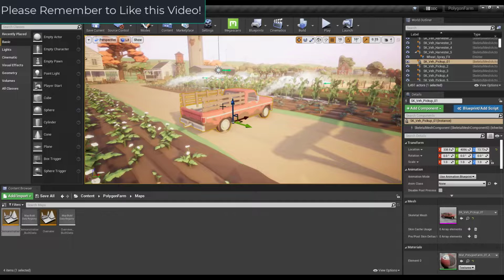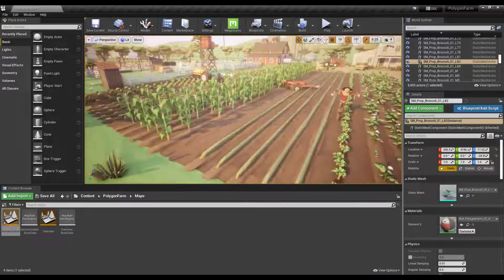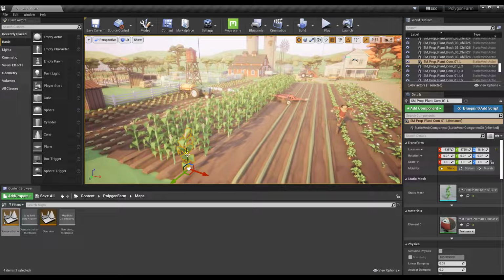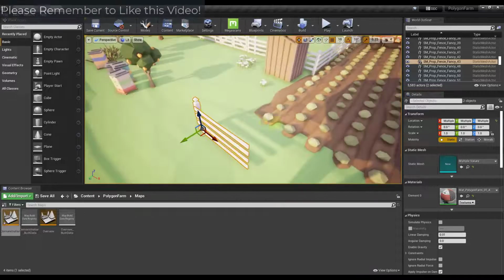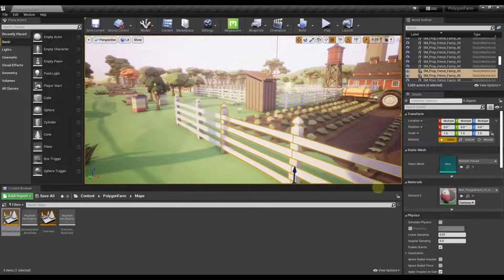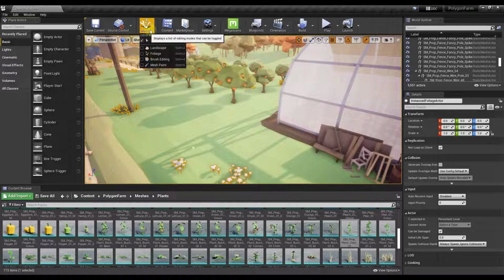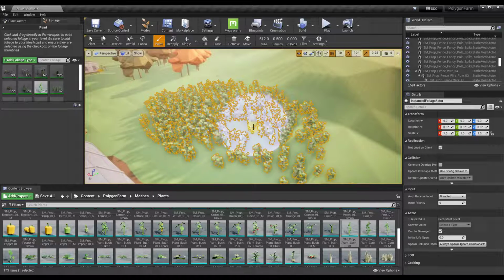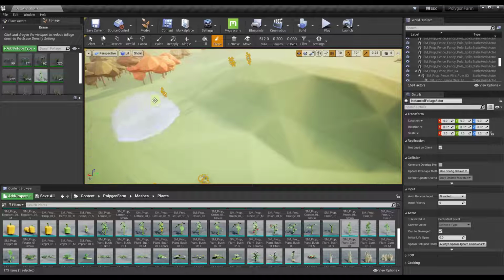4 Ways to CREATE COPIES of Objects in Unreal Engine!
In this video, learn some of the quickest ways to create copies of objects in Unreal Engine!

LINKS
UNITY ASSET STORE

TIMESTAMPS
0:00 - Introduction
0:14 - Method 1 - Copy Paste
0:47 - Method 2 - Duplicate
1:45 - Method 3 - Alt Drag
2:50 - Method 4 - Scatter objects with the Foliage Painter